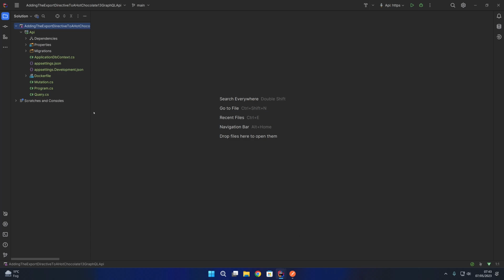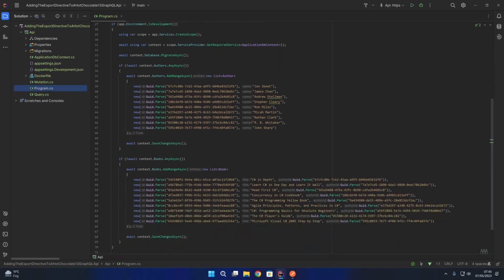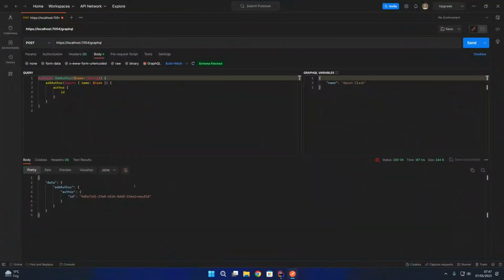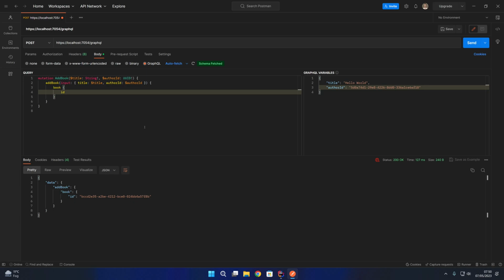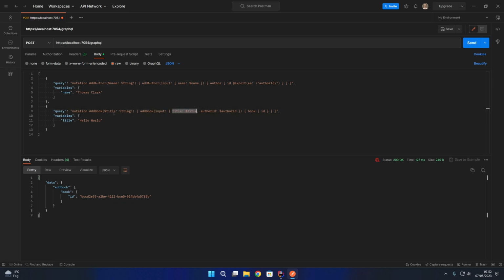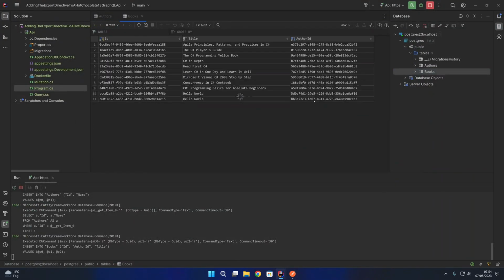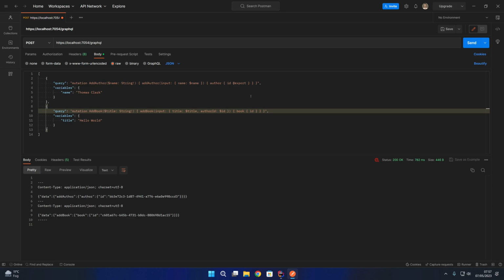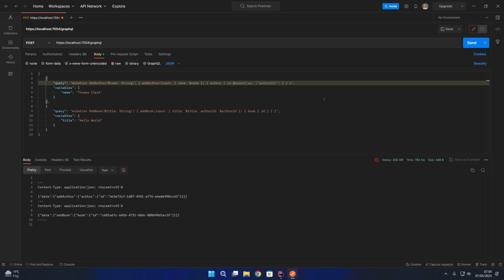Adding the Export Directive to a Hot Chocolate 13 GraphQL API